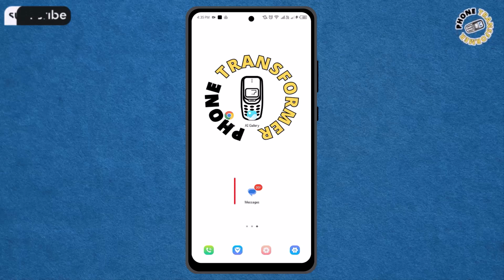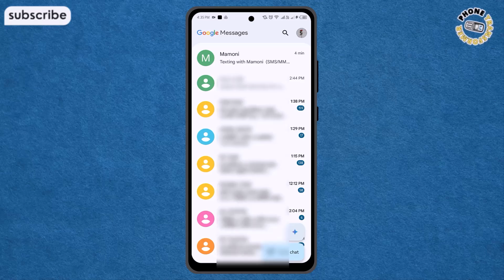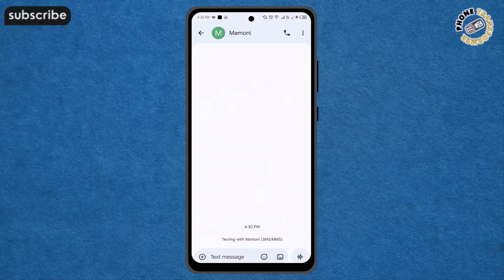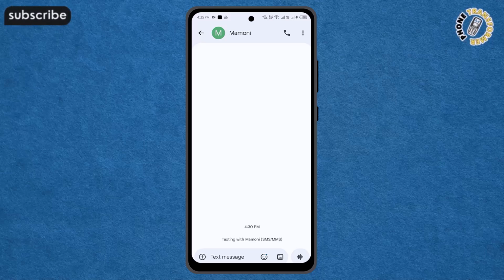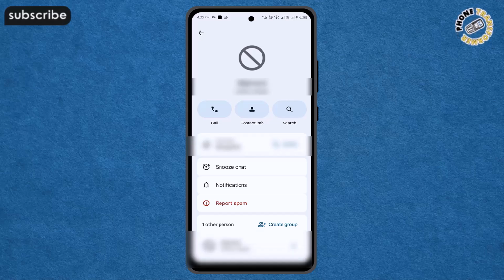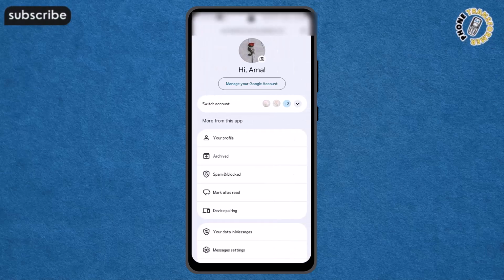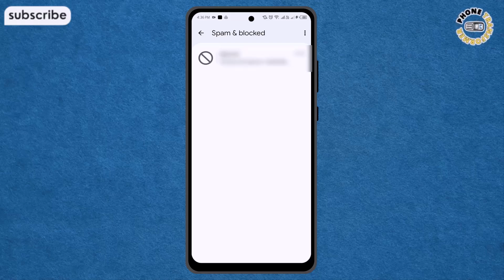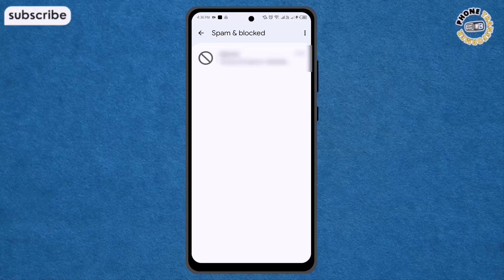How To Block Texts On Android Phone | Stop Unwanted Messages (2026)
📝 Learn exactly how to block texts on Android phone and stop unwanted messages from cluttering your inbox. This guide walks you through the simple, step-by-step process of restricting contacts and managing your blocked list directly from your messaging app. We show you how to access the central hub for your text-based communication to begin managing your privacy. You'll see how to select a contact, initiate the block, and confirm the action to silence that sender. Finally, we demonstrate how to access your blocked list to review or unblock numbers as needed.

⏱️ -- TIMESTAMPS --
0:00 Introduction: How to block texts on Android
0:15 Step 1: Open your Messages app & conversation list
0:32 Step 2: Select and open the specific chat to block
0:49 Step 3: Go to profile and tap "Block and report spam"
1:05 Step 4: Access Settings for blocked list management
1:22 Step 5: Click "Spam and blocked" to view & manage list